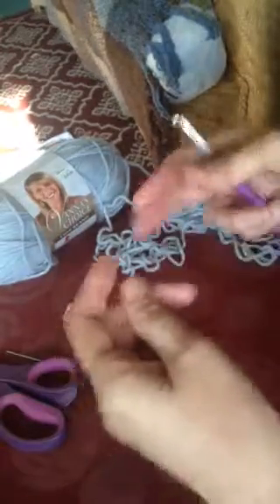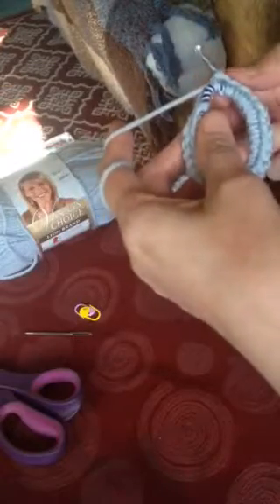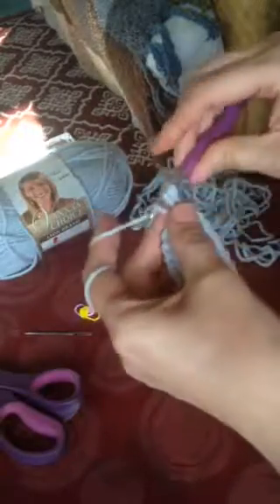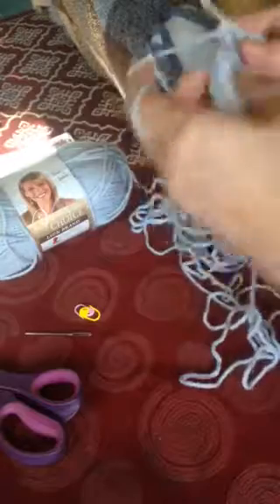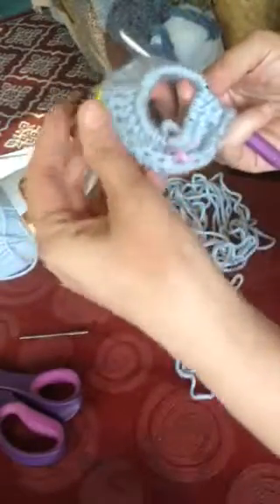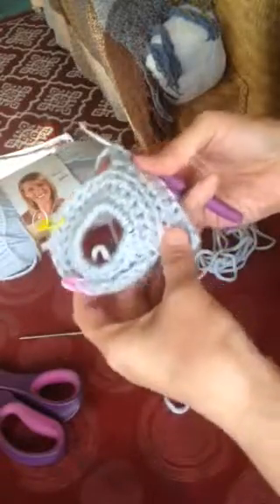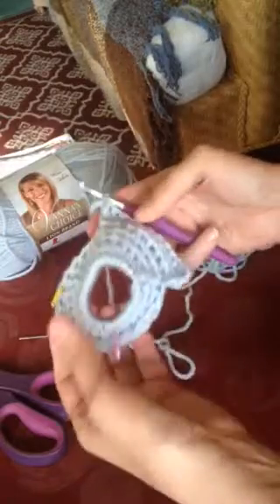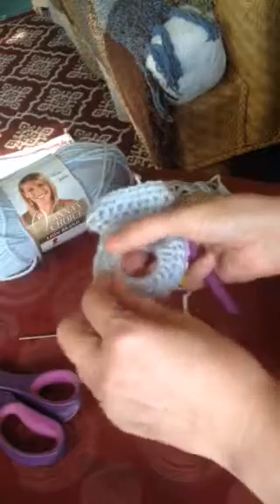Ponytail Headband/Ear Warmer - Part 1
Here's an updated tutorial of my popular Ponytail Headband/Ear Warmer.  Please be sure to check out Part 2 of this...